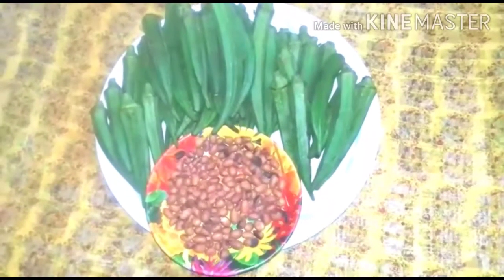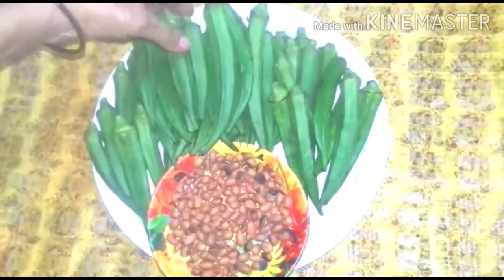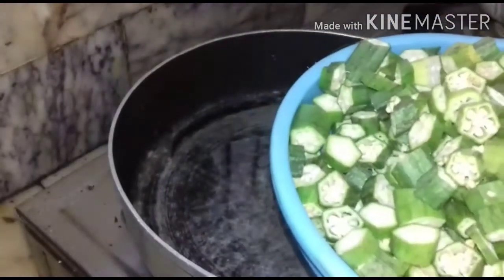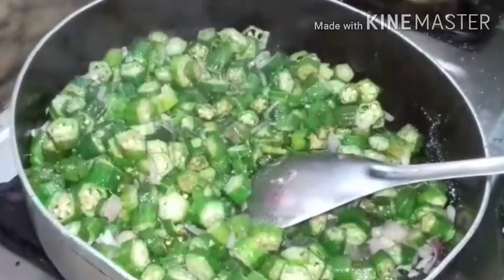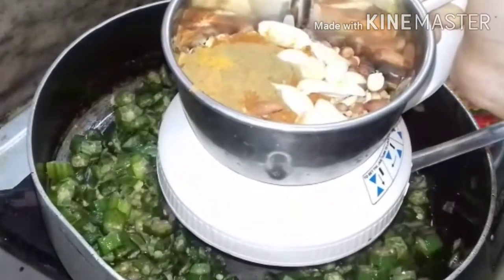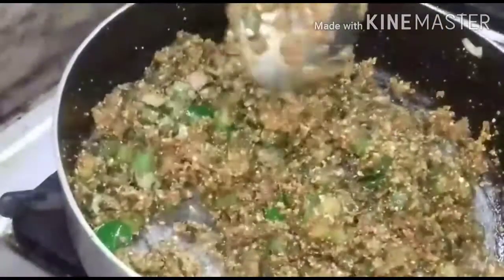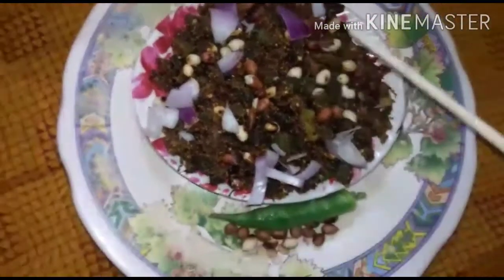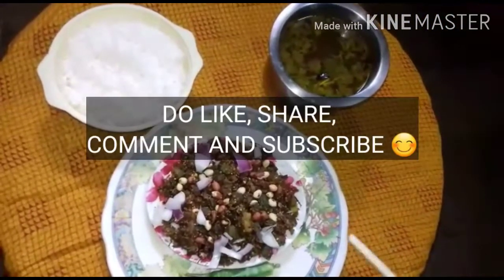OKRA/LADYFINGER PORIYAL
It's a tasty ,healthy LADYFINGER PORIYAL.
In this rainy season it can be used a tea time snack too.
Ingredients for this recipe are:
1)okra-750gms
2)roasted groundnut-100gms
3)oil-as required
4)For masala
 1)garlic parts-10-15
  2)chilli powder-1tsp
  3)coriander powder-1/2tsp
  4)turmeric powder-1/4tsp
  5)cumin powder-1/2tsp
  6)curry leaves
 5)salt-as required